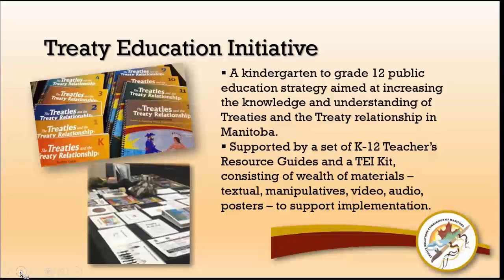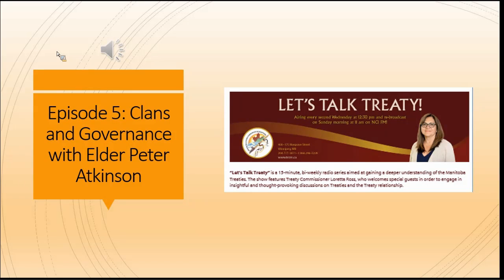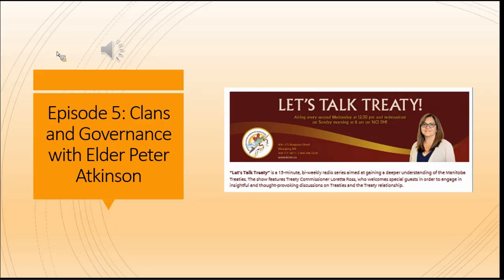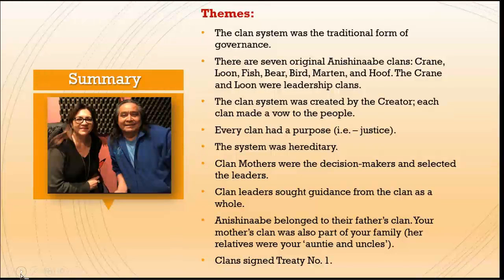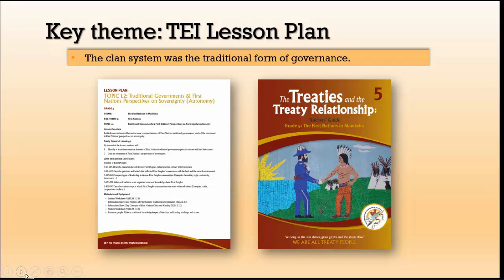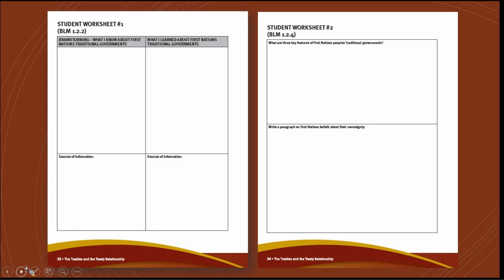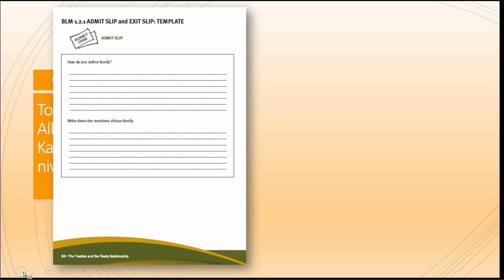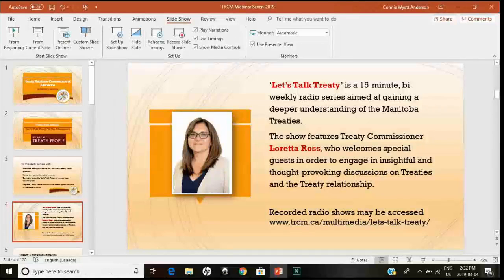Episode 5 - Clans and Governance with Elder Peter Atkinson - Webinar 7